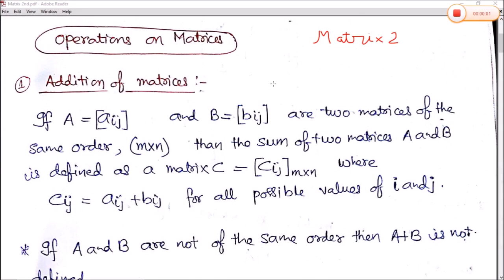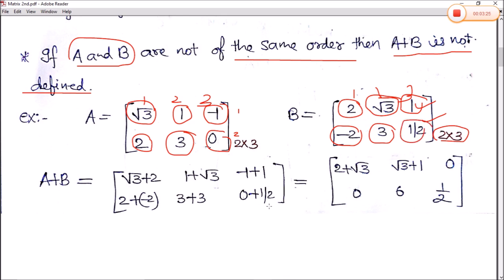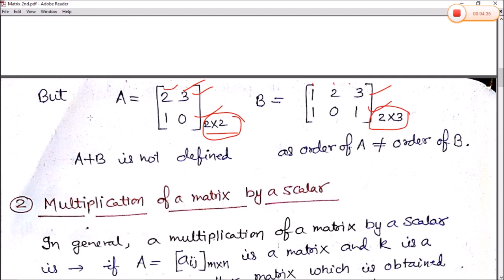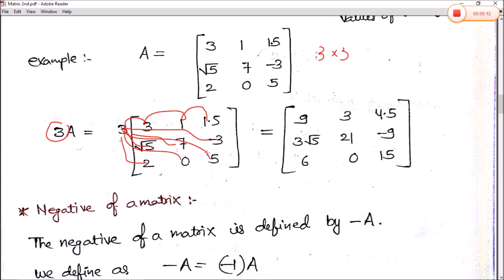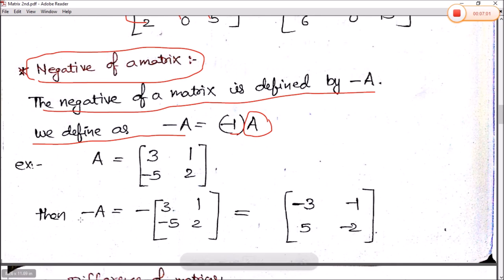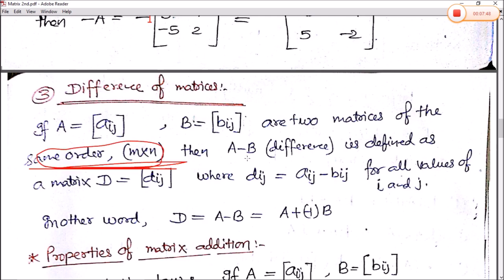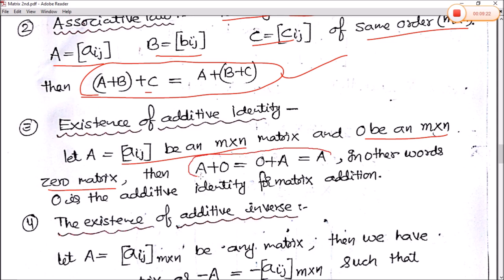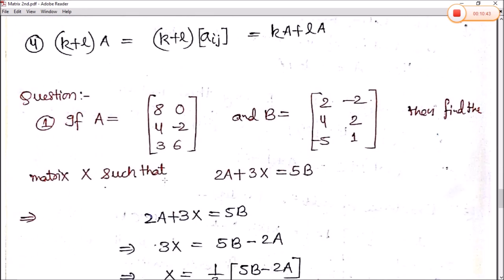Operations on Matrices